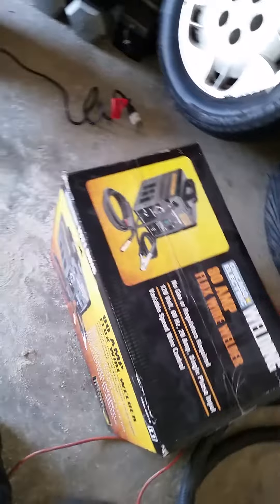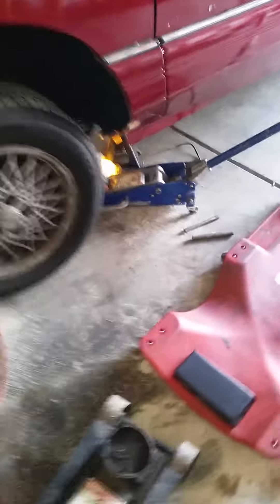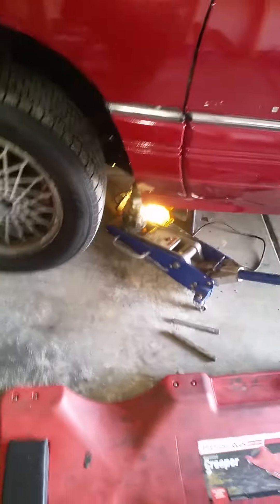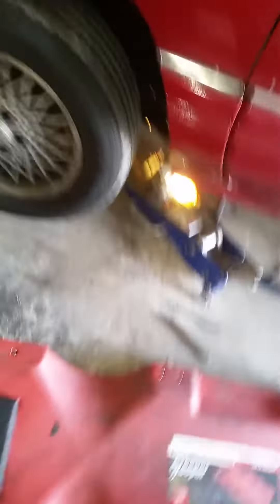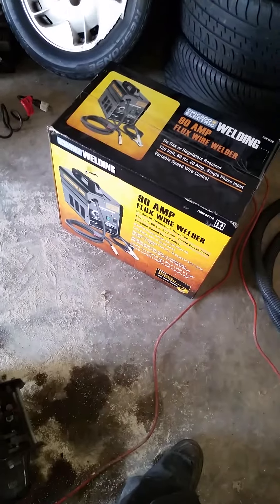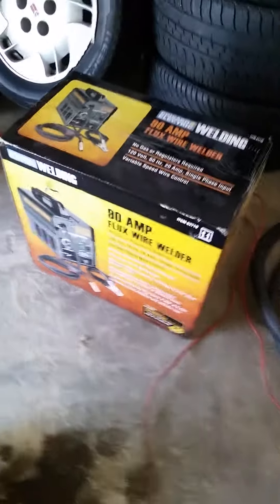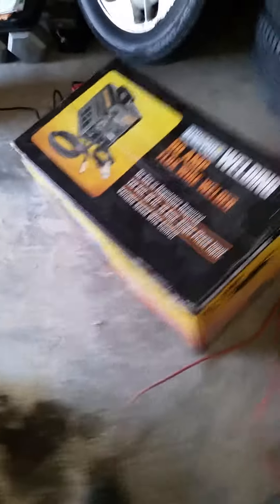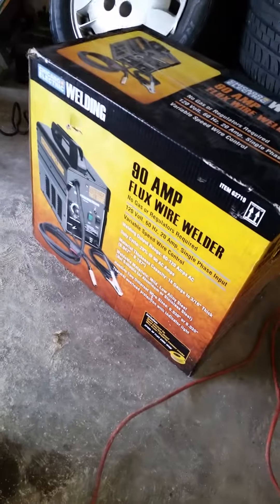Welding ready!!!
Just broadcasting my new welder from harbor freight I decided to buy after all the reviews!